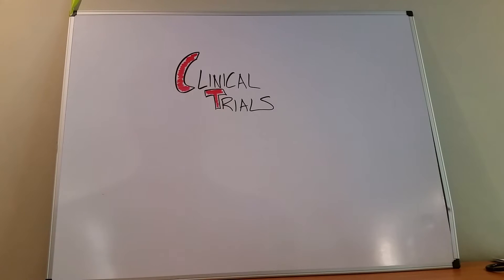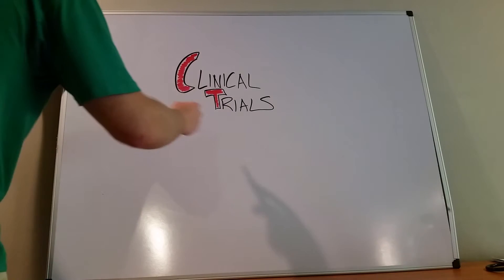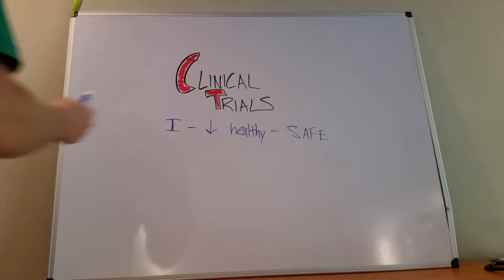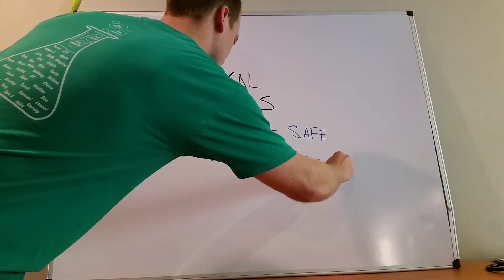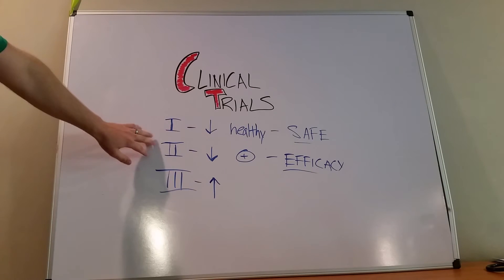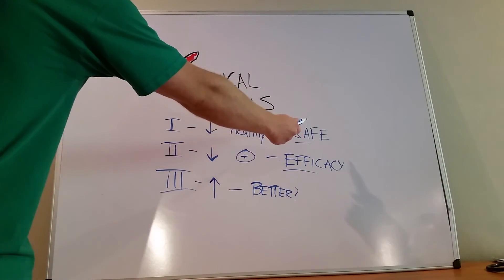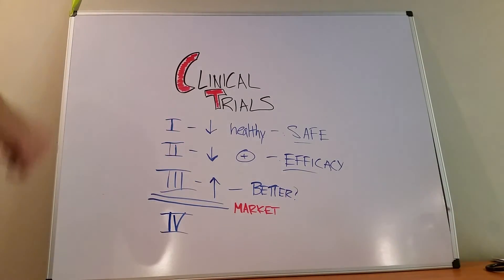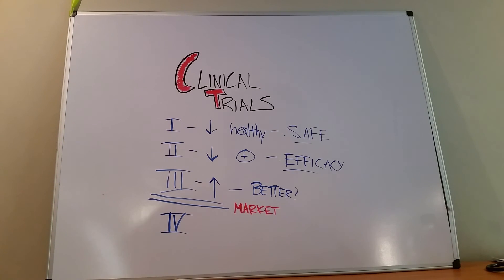Introduction to Phases of Clinical Trials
Clinical trial phase overview.

Check us out on Facebook for DAILY FREE REVIEW QUESTIONS and updates!